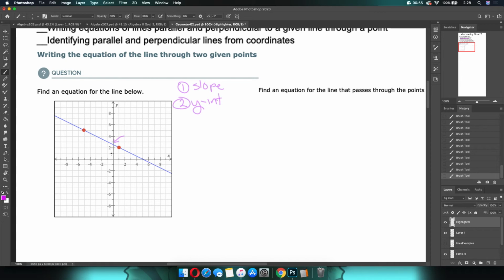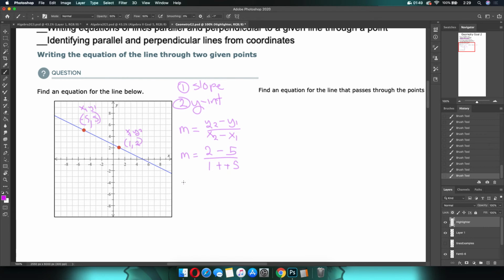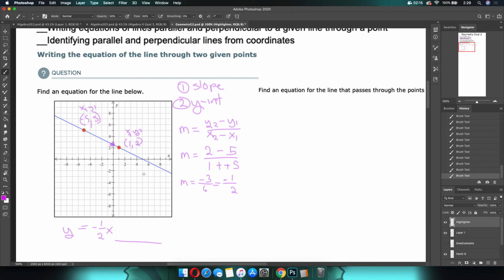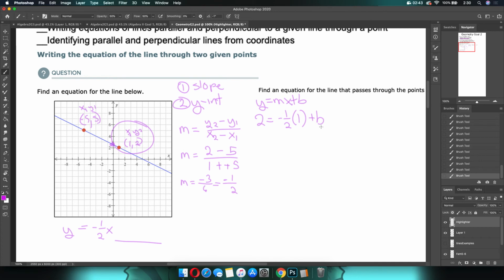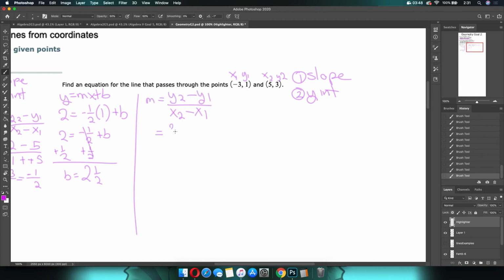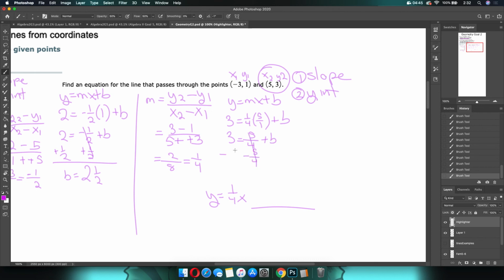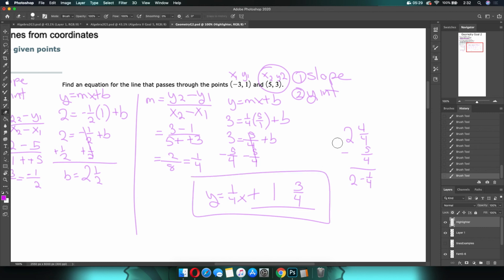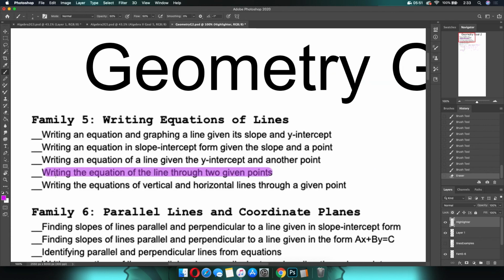Geometry G2: Writing a line through 2 points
Topics covered:

Writing a line through 2 points